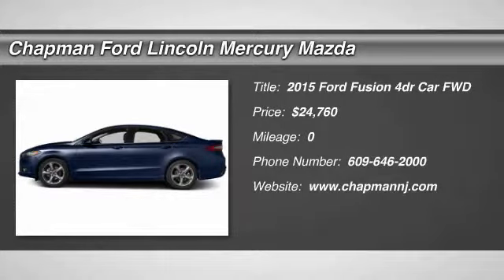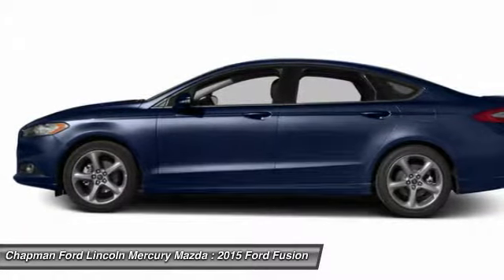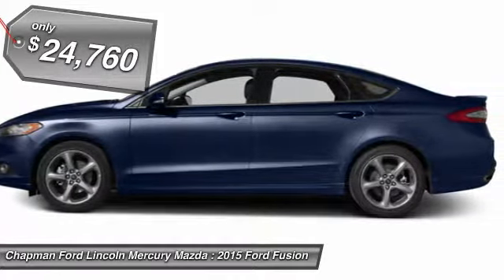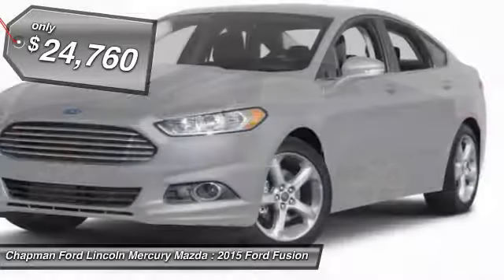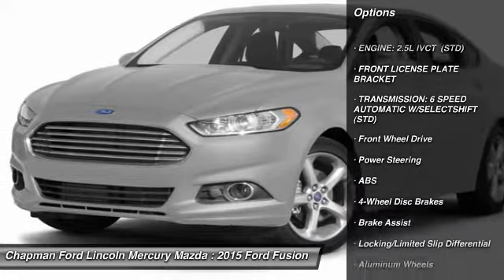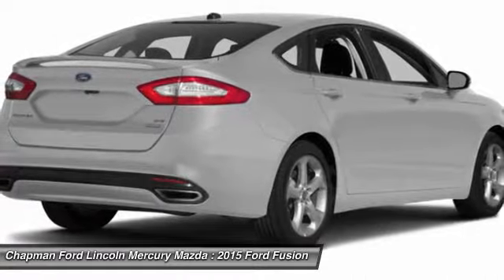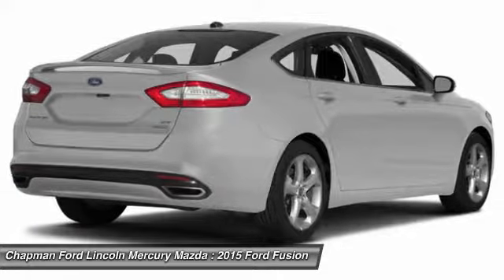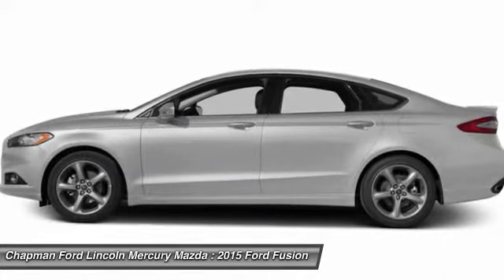2015 FORD FUSION Egg Harbor, NJ FN15046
2015 FORD FUSION Egg Harbor, NJ
Stock# FN15046

You'll love this 2015 Ford Fusion. This is a car you'll want to take home. With 0 miles, it features Automatic transmission and an exterior color of Deep Impact Blue Metallic. Call us and be the first to open the car door today!